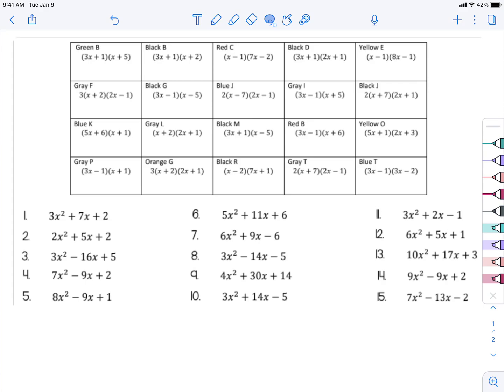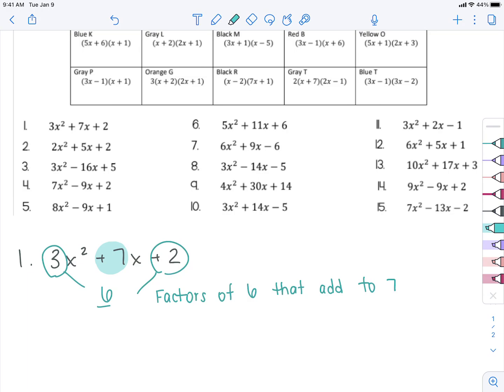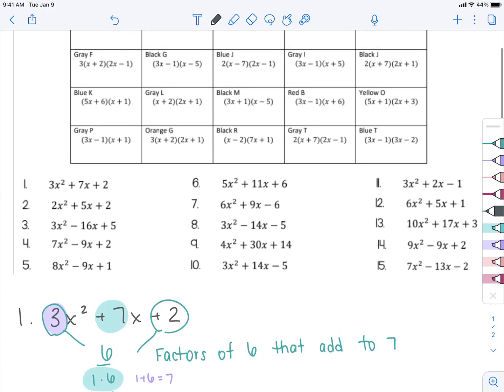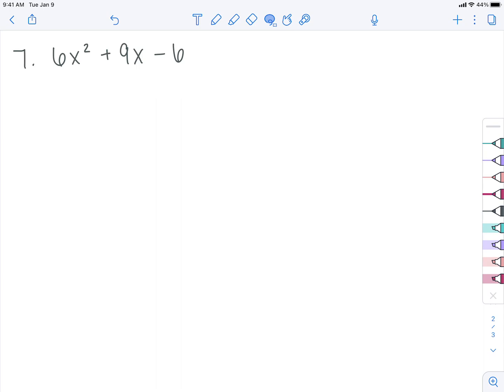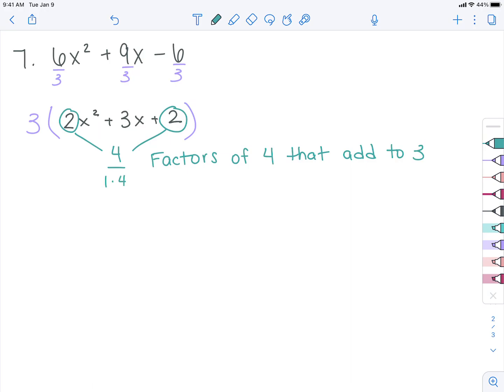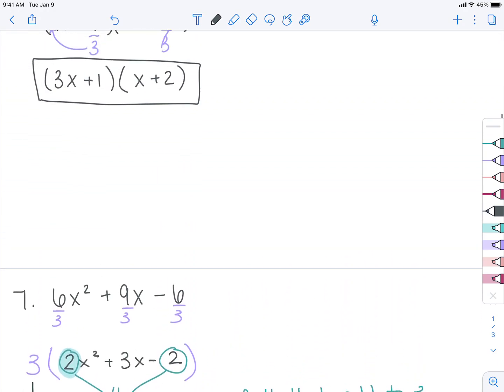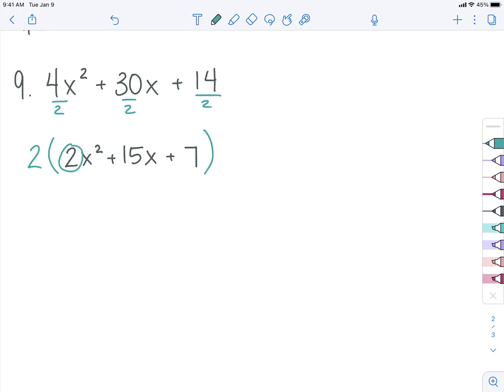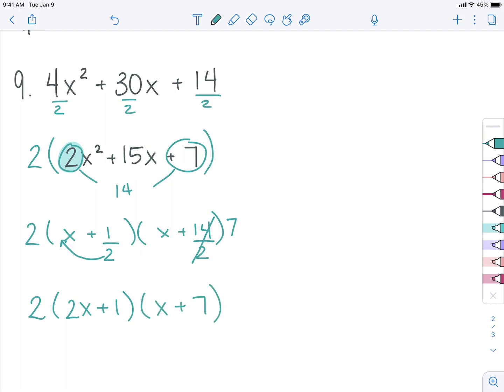Mystery Picture Example Problems